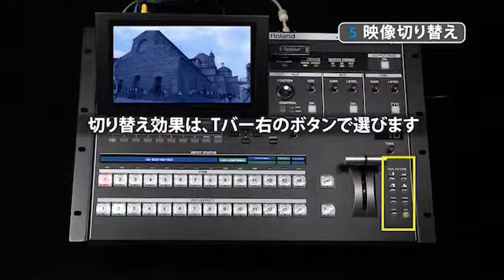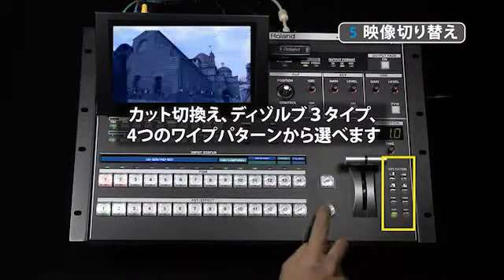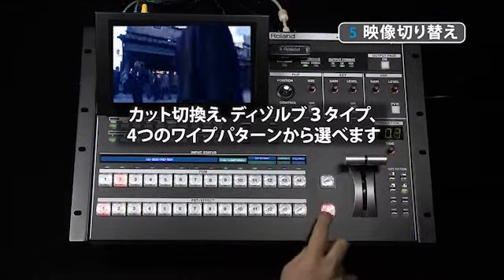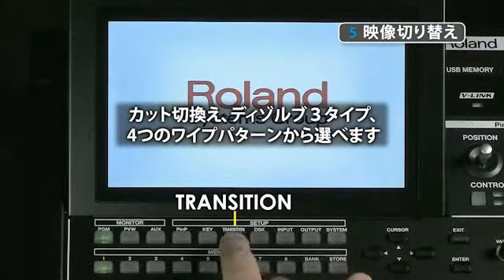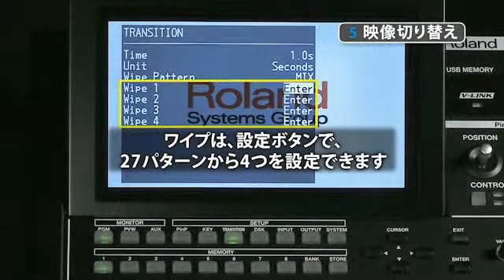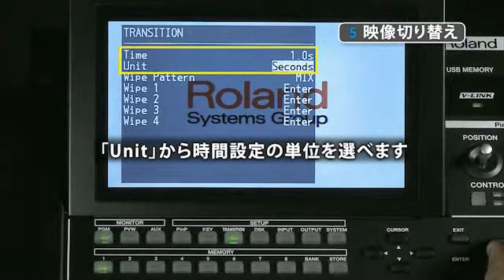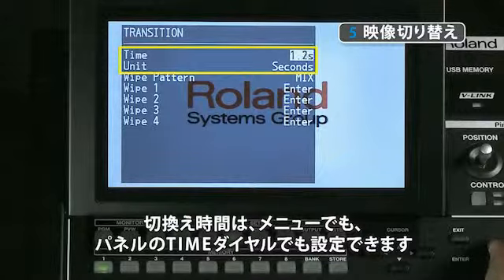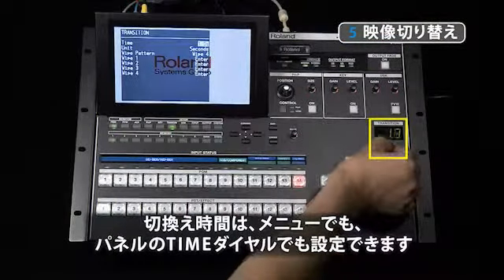V-1600HDの映像切り替え